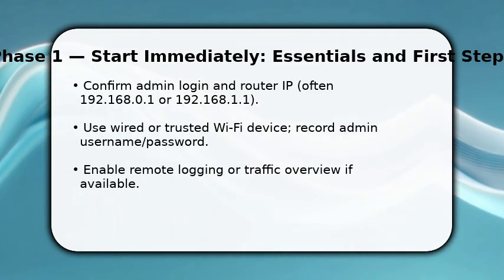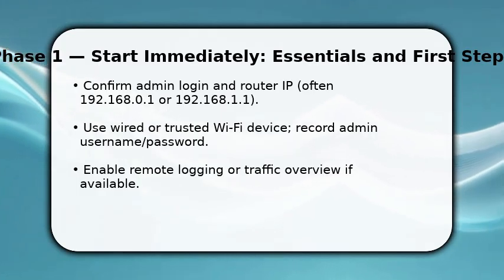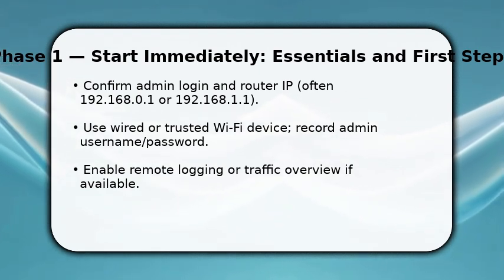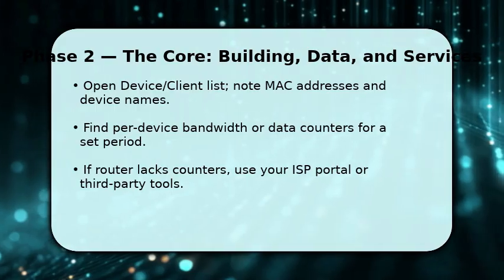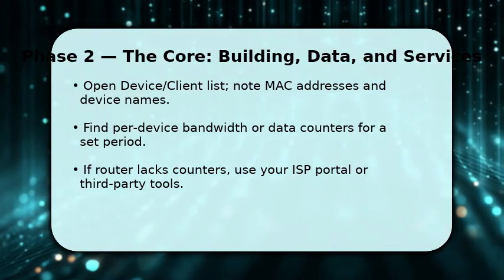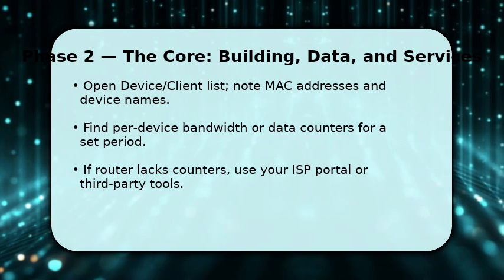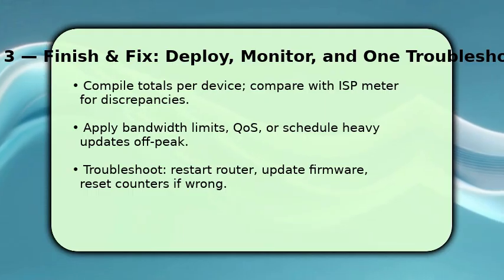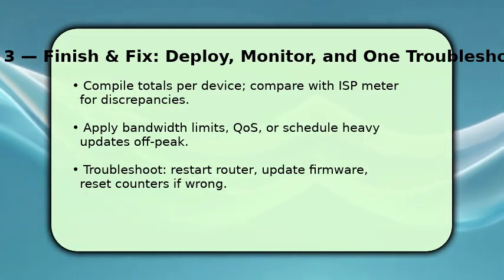How to Check How Much Data Used on Wifi - Step by Step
How to Check How Much Data Used on Wifi - Step by Step | 🔒 Surfshark VPN Deal — Stay private and secure. $1.99/mo + 3 Months Free ▸

Discover the simple steps to monitor your Wi-Fi data usage. This video guides you through checking how much bandwidth is consumed on different devices connected to your network, ensthy providing tips for efficient management and avoiding overage charges.